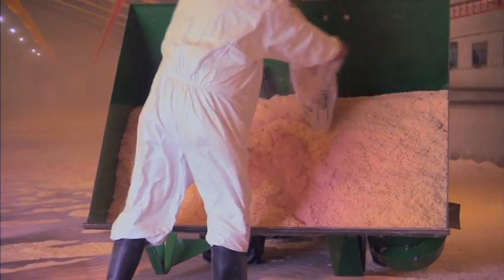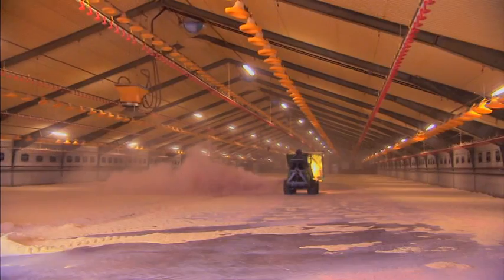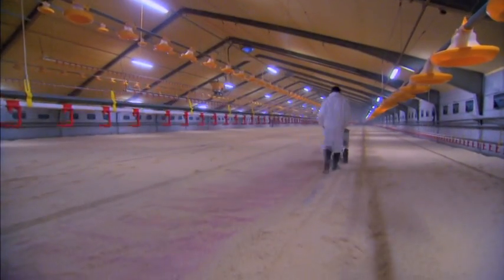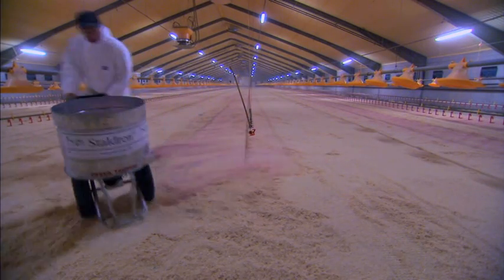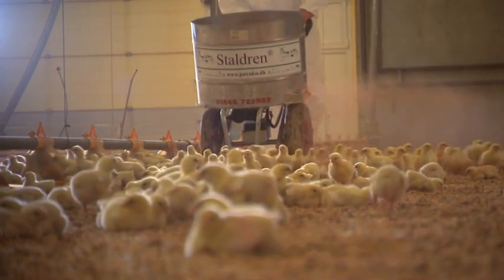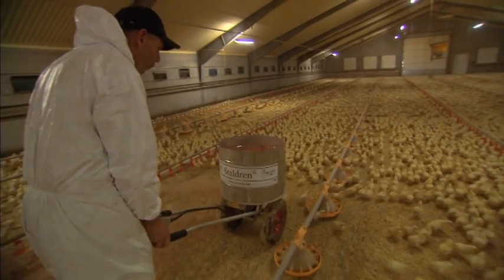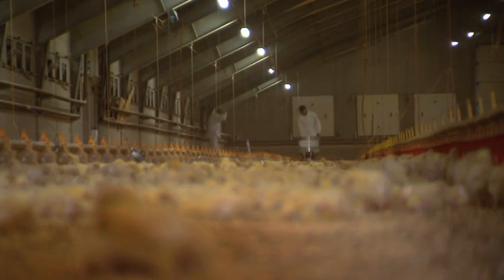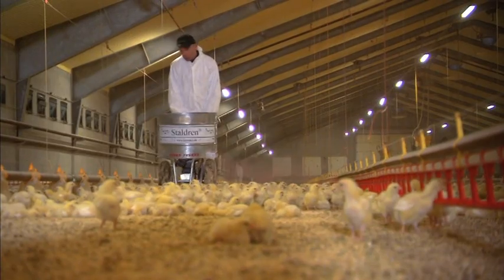Staldren® usage for poultry (English) | JORENKU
Staldren® used by layers and broilers.

Staldren® for poultry:
• reduces foot pad injuries
• binds ammonia
• prevents diarrhoea (E-coli)
• gives better growth
• reduces the mortality
• reduces the bacteria level